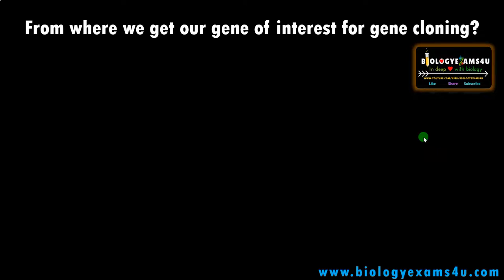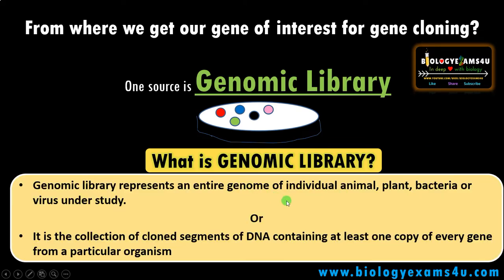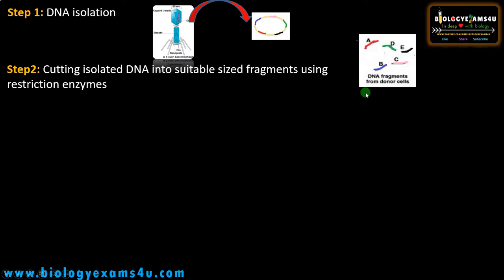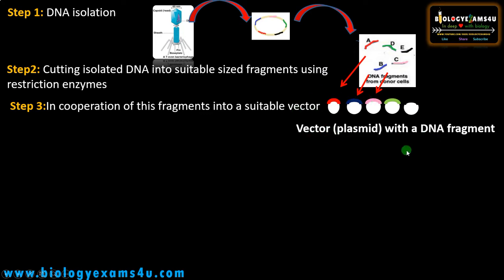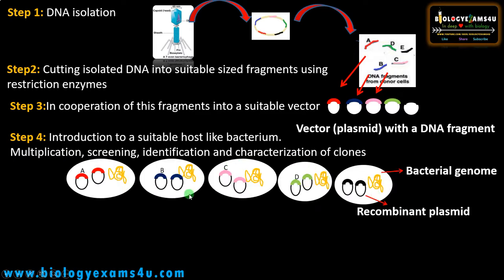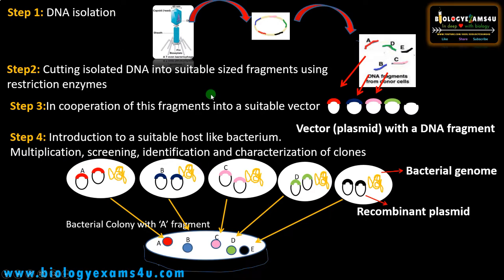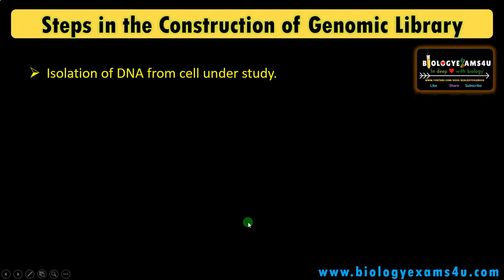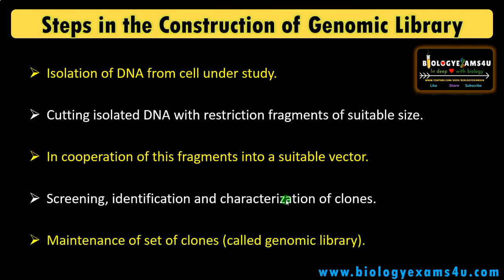What is Genomic Library? What are the steps in construction of a Genomic Library?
This video explains the construction of genomic library?
00:00 Introduction
00:13| What is genomic library?
00:38 | Steps in construction of genomic library
03:46| Steps in construction of genomic library summary